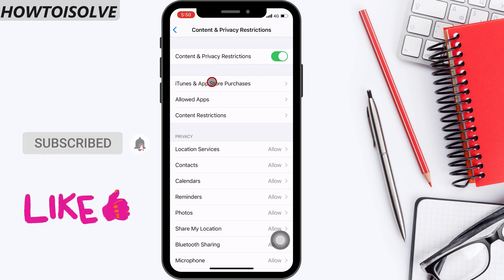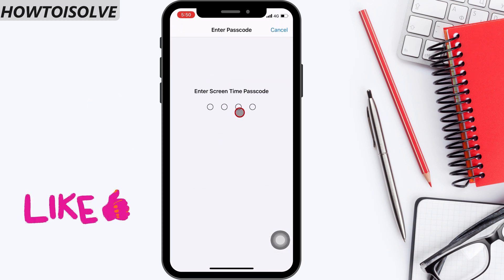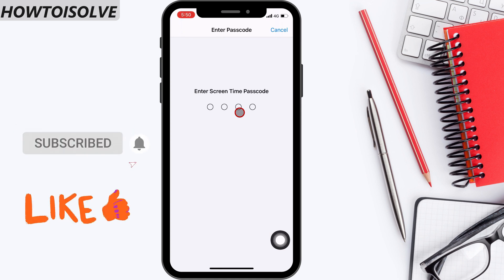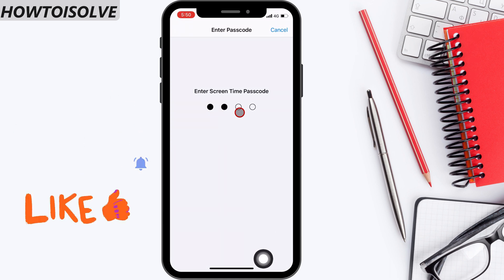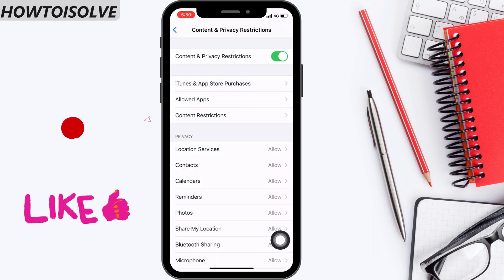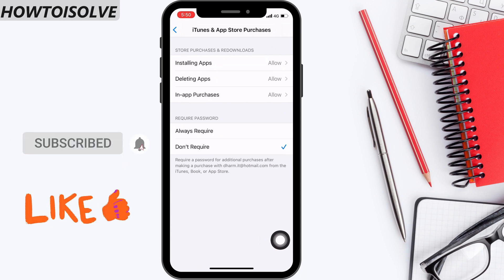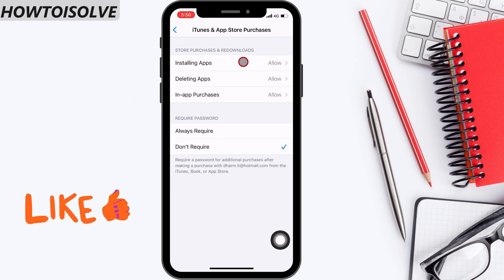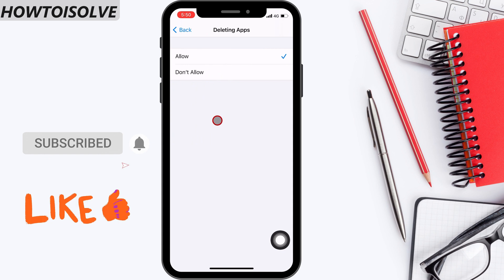How to Prevent Apps from Being Deleted on iPhone, iPad - iOS 18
Video on how to prevent apps from being deleted on iPhone and iPad [iOS 14, iPadOS 14]

00:00 intro
00:29 Steps Start
01:30 outro
very easy to Disable or Restrict Apps from Getting Deleted for that you will have to just follow some steps

To do this, you must have the screen time feature activated on your device.

after successfully apply my video steps you can Stop your Kids from Deleting Apps on iPhone & iPad.

So let's See

step one open the settings app

step two scroll the screen tap Screen time

step three tap content & Privacy restrictions

in my case I have screen time activated, if you cant get this type of screen then please activate screen time for that follow your device on-screen instructions.

step four tap iTunes and app store purchase

step five enter screen time passcode if asked

in case you forgot the screen time passcode, let's watch the video guide given on the above card.

step six tap Deleting Apps

step seven Choose Don't Allow

Now go back to the home screen. by a tap on the back button.

Let's try to delete the app. Now your app unable to delete due to app uninstallation restrictions.

So you can see my phone screen just show up remove from the home screen but the Delete option missing that means the mission to Restrict Apps from Getting Deleted is successful.

XX XX